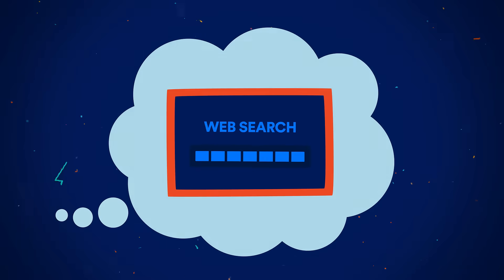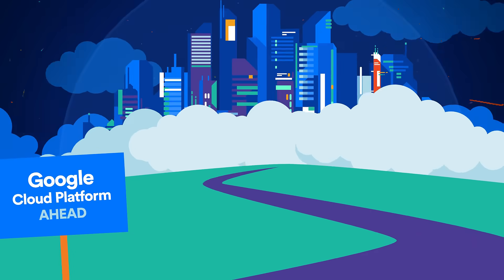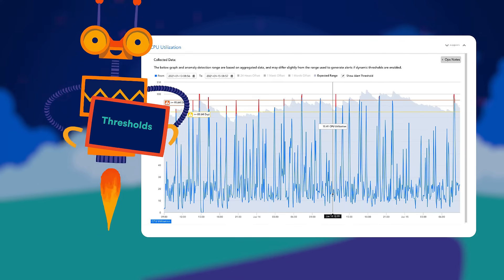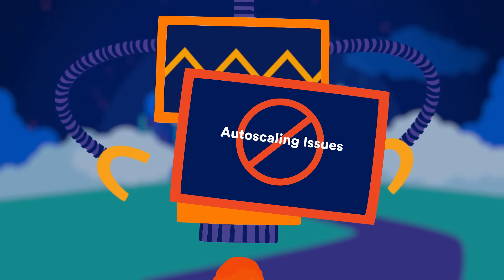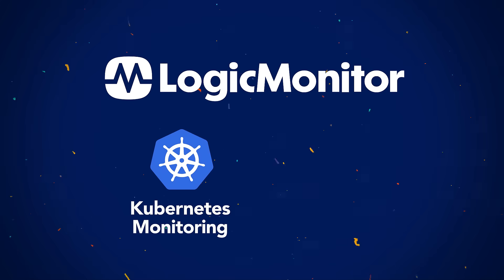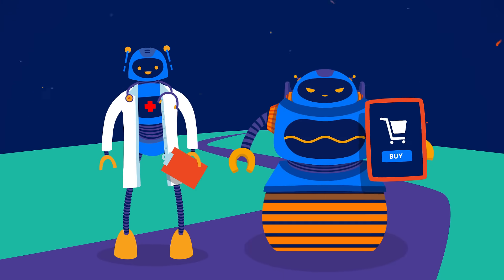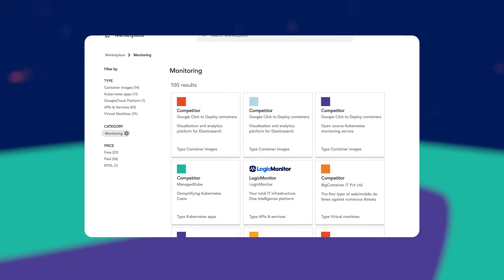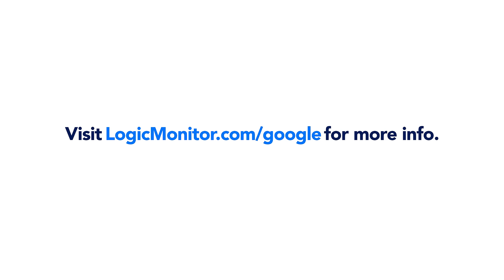Maximize your Google Cloud Investment with LogicMonitor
LogicMonitor’s agentless architecture is designed for organizations adopting hybrid and multi-cloud environments to scale with ease. With an end-to-end view across important GCP services, IT Operations teams are equipped with real-time visibility into the health and performance of their entire distributed environments, maximizing value for GCP investments whether fully deployed or just getting started with cloud migration.